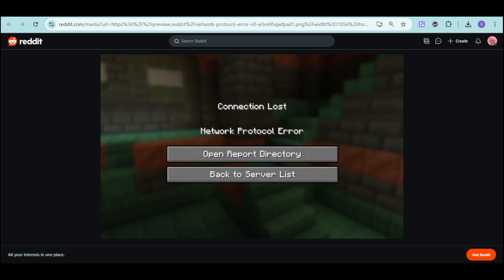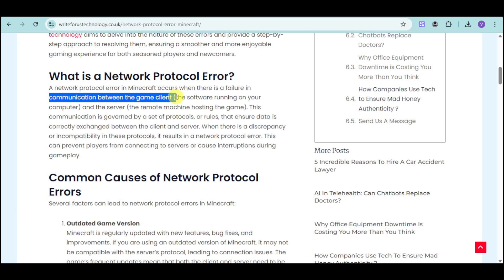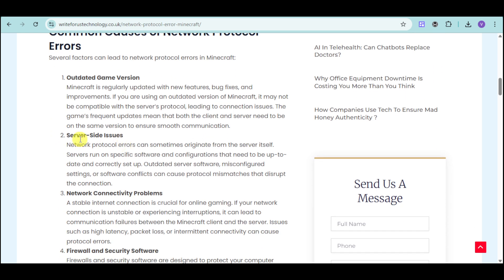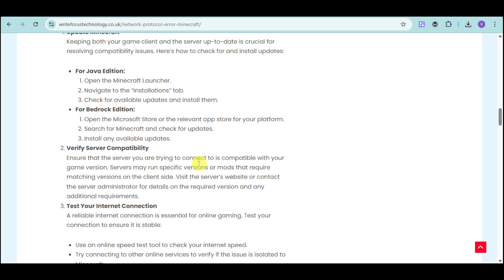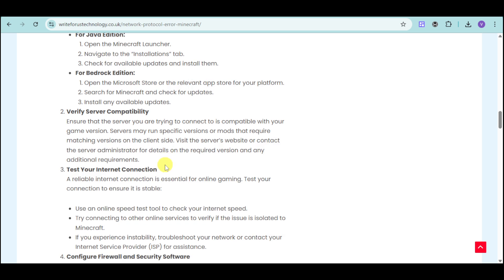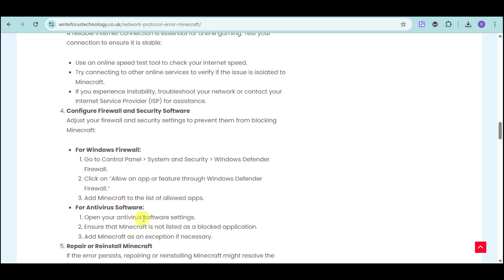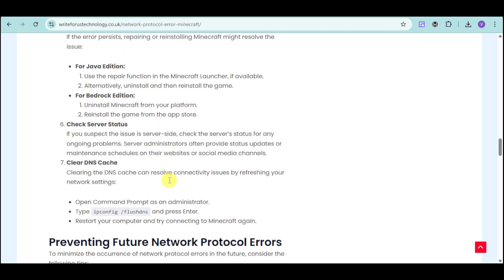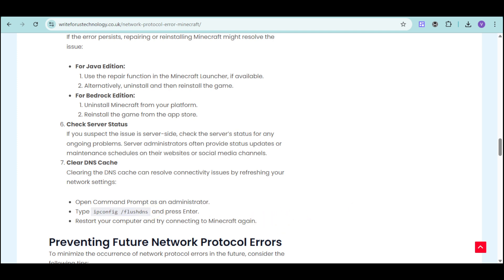Minecraft TLauncher Network Protocol Error EASIEST Fix (2025) – Fast & Simple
📌 In this video, I'll show you the easiest fix for the TLauncher Network Protocol Error in Minecraft (2025) in just a few simple steps. This method is quick, easy, and clearly explained, so you can follow along and get it done in no time!